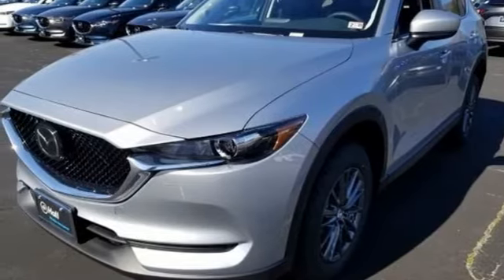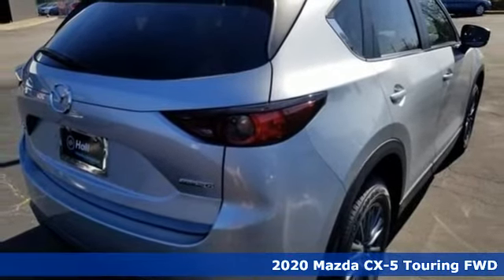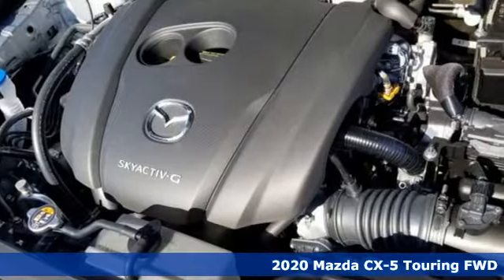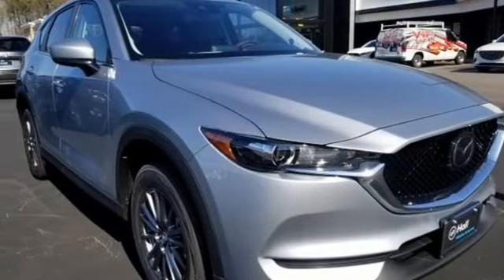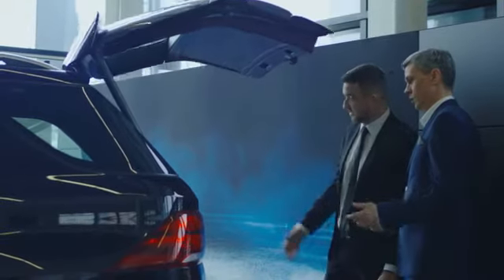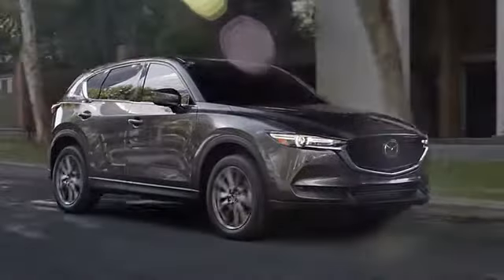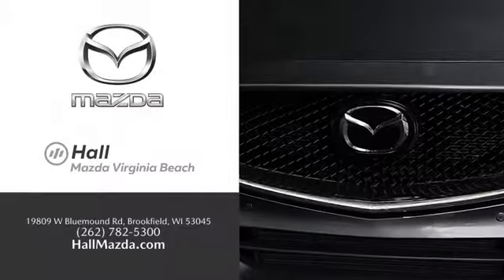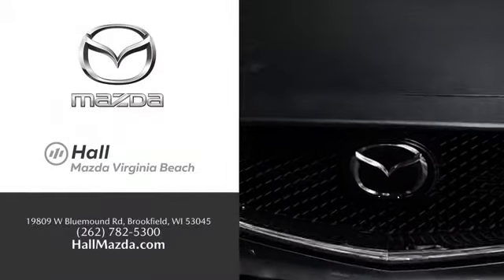New 2020 Mazda CX-5 Virginia Beach VA Norfolk, VA #1020177 - SOLD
Year: 2020
Make: Mazda
Model: CX-5
Trim: Touring
Engine: SKYACTIVA® 2.5L 4-Cylinder DOHC 16V
Transmission: 6-Speed Automatic
Color: Silver
Interior: Black
Stock #: 1020177
VIN: JM3KFACMXL0774649

Address:
4372 Holland Rd